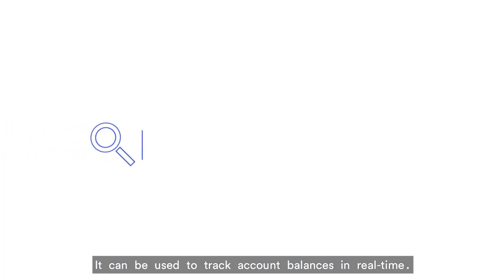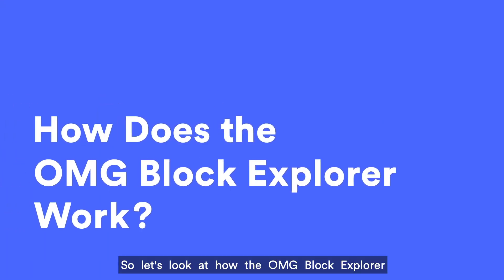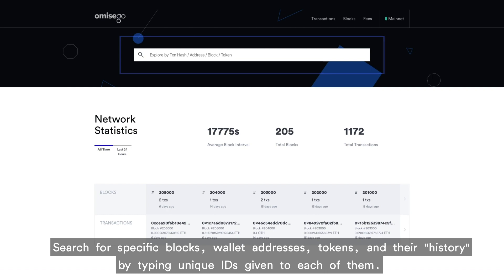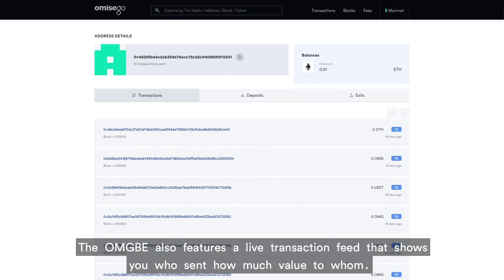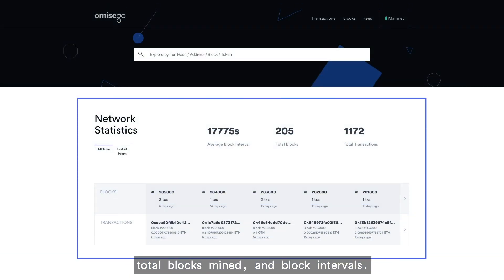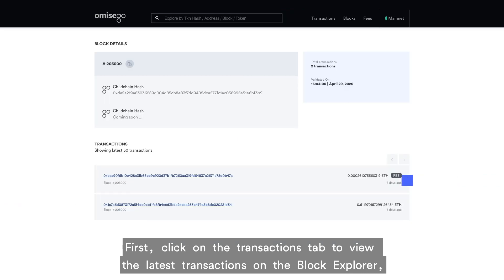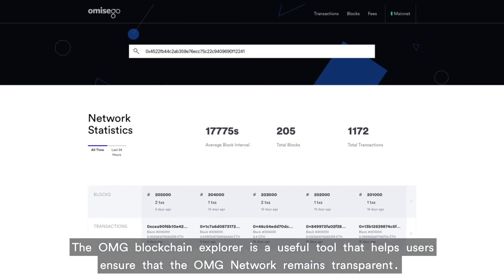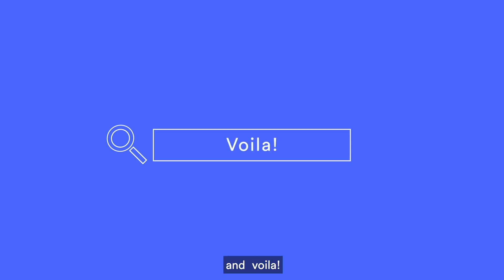How to Navigate the OMG Network? ft. OMG Block Explorer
The OMG blockchain explorer is a useful tool that helps users ensure that the OMG Network remains transparent. It allows you to track any transaction at any time — all you need is to input your hash, wallet, or transaction ID in the search bar — and voila!

The OMG Network is the value transfer network for ETH and ERC20 tokens. The OMG Network  allows users can move digital assets faster, cheaper, and at the same level of security as Ethereum.